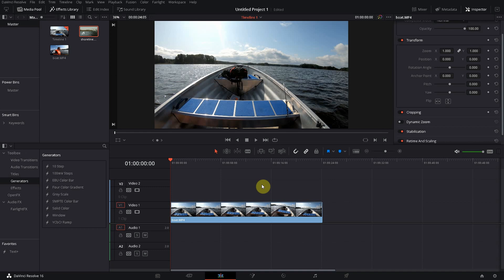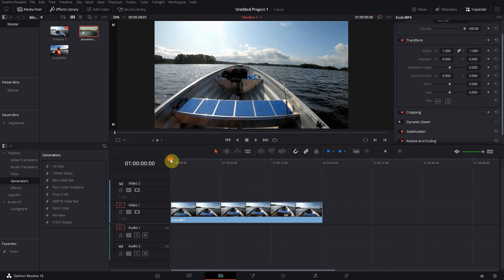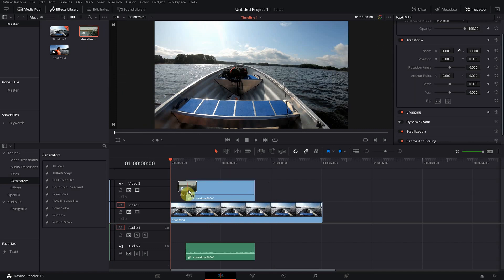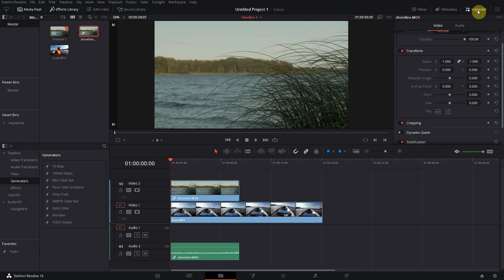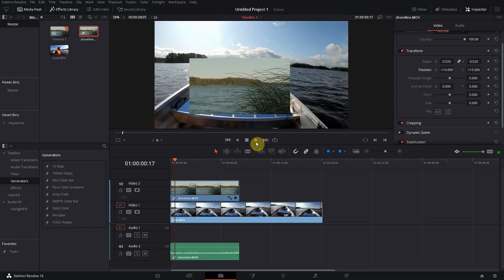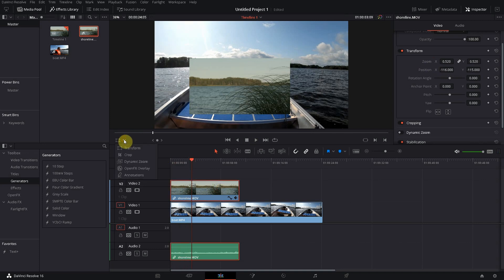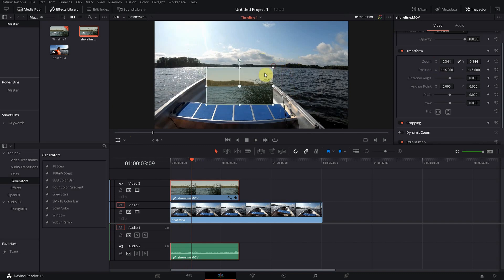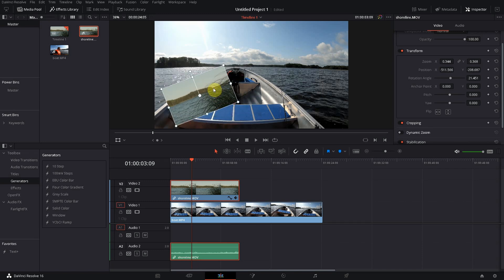Davinci Resolve 16 - How to Overlay a Video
In this Davinci Resolve 16 Tutorial we are going to put 2 Videos on top of each other to create an overlay. I will show you 2 ways to do it.

This is the equipment I use to create and edit my videos:

Microphones:
Rode NTUSB
Rode MidVic Go

Cameras and Drones
GoPro HERO7
Fuji X-T3
DJI Mavic Pro
DJI Osmo Mobile 2

Software
Davinci Resolve Editing Software
(there is also a free version)